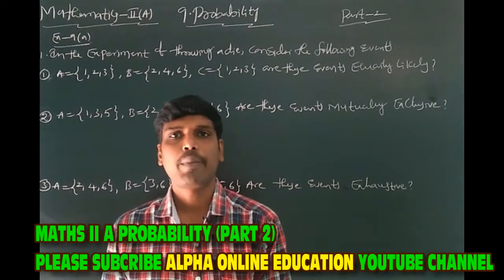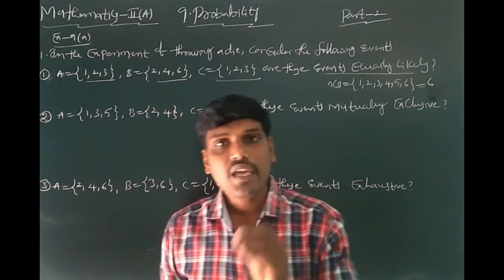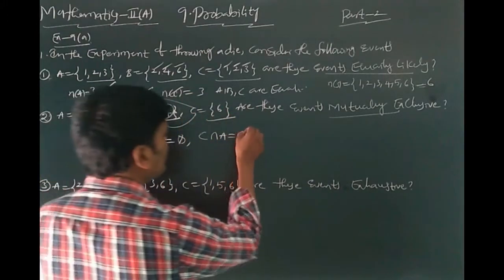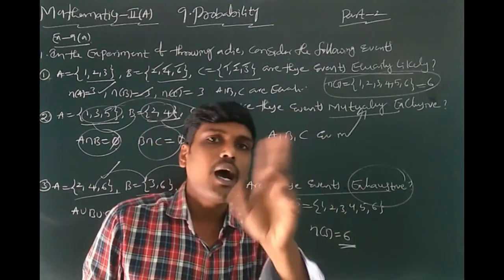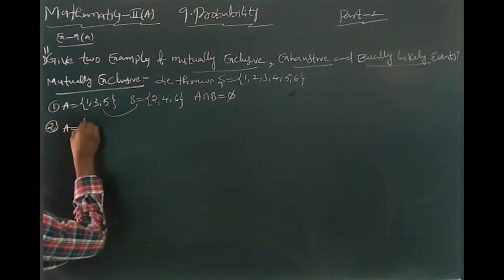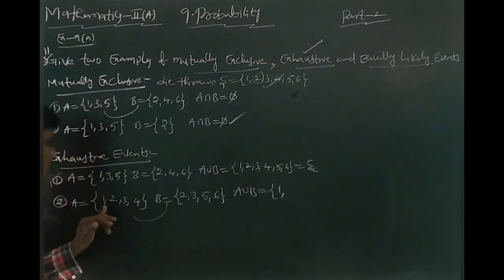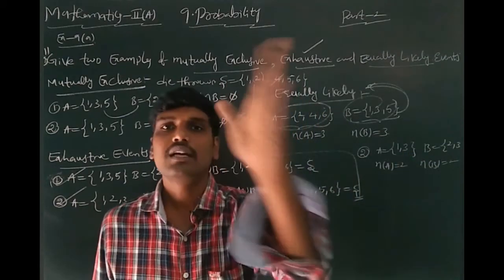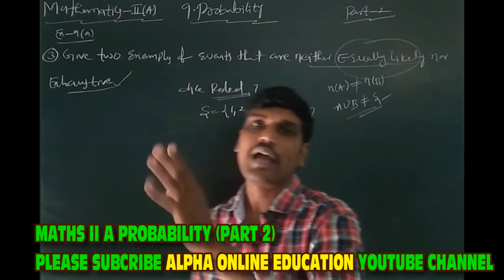INTER II YR : MATHEMATICS II A (E/M) TOPIC : PROBABILITY PART 2